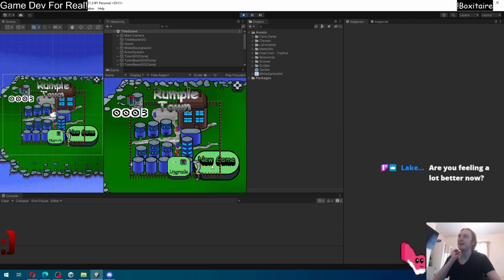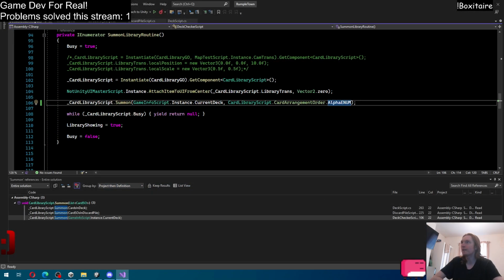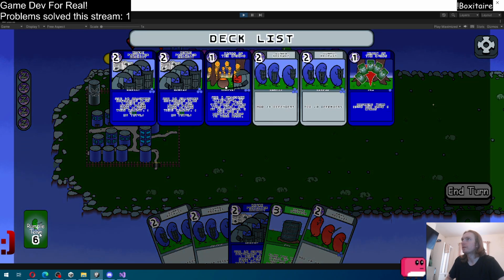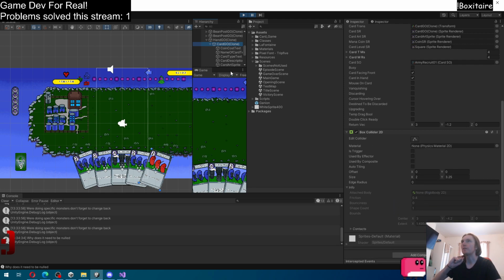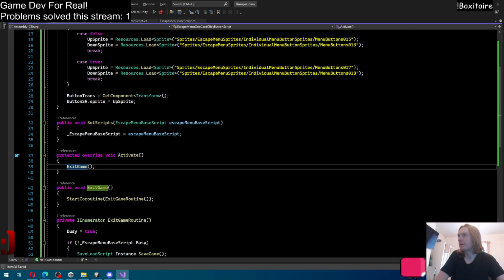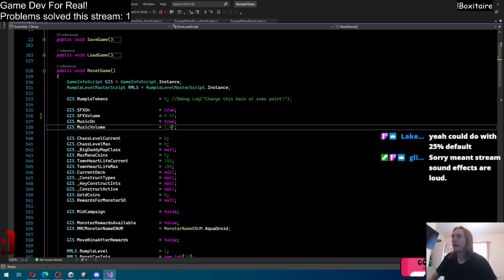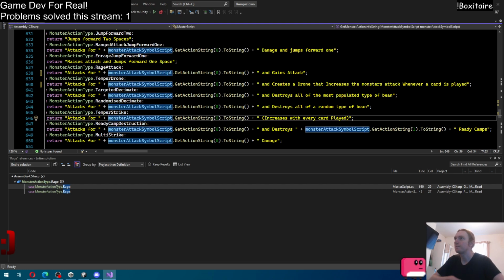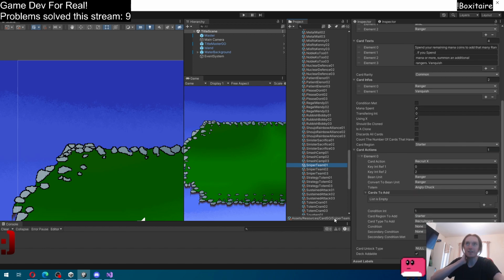Episode 107: Been out of it for a while, but hopefully, we'll get rockin' today.